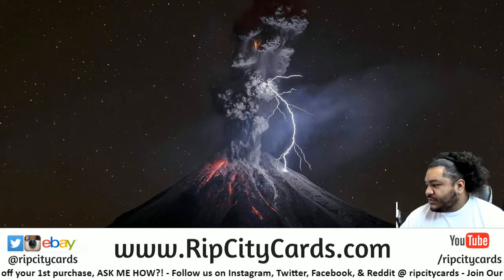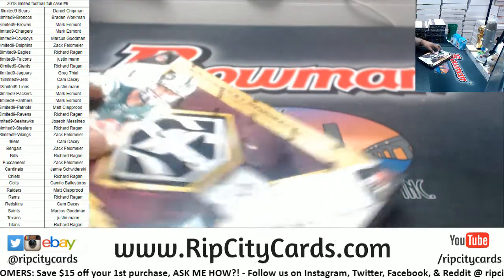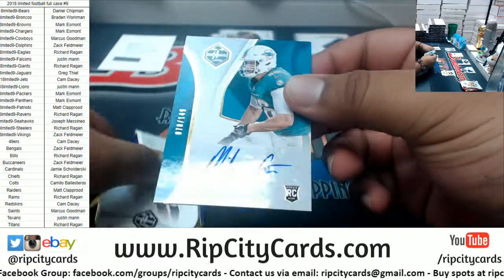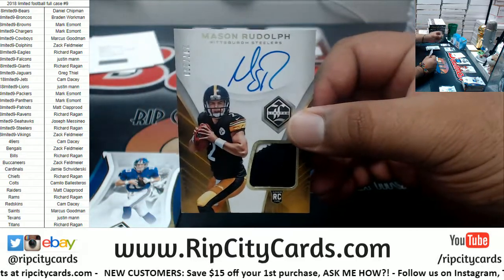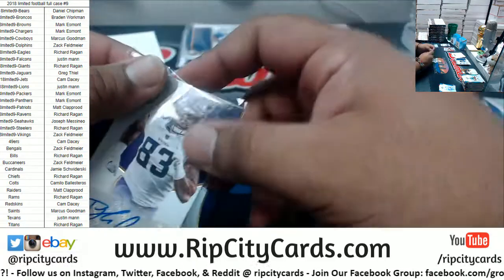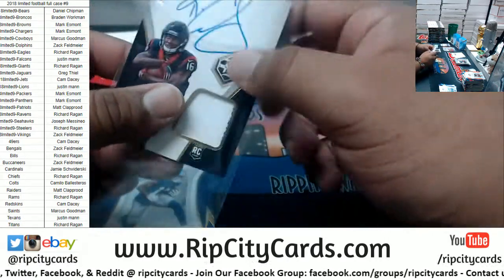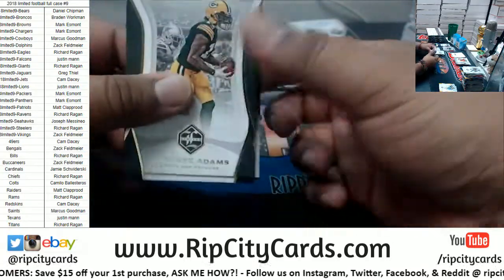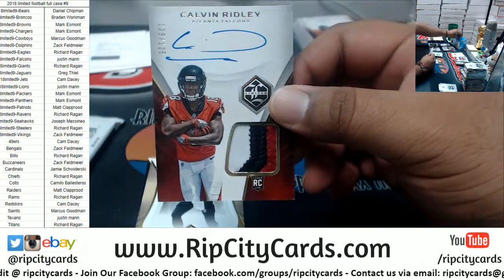2018 Limited Football Full Case #9 RCC